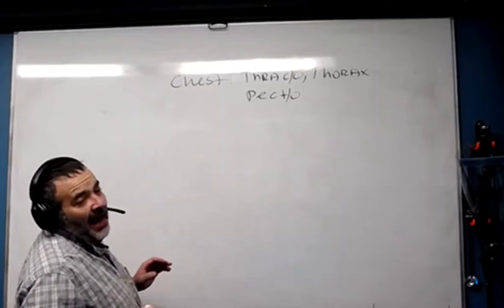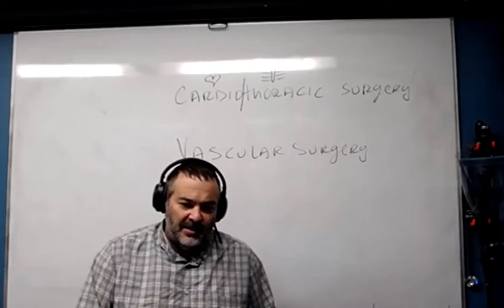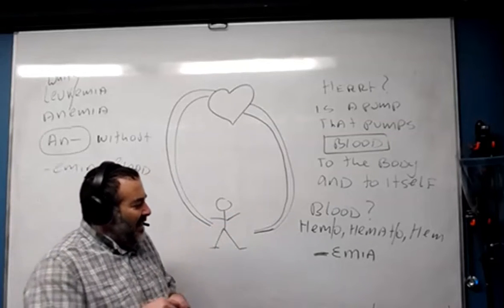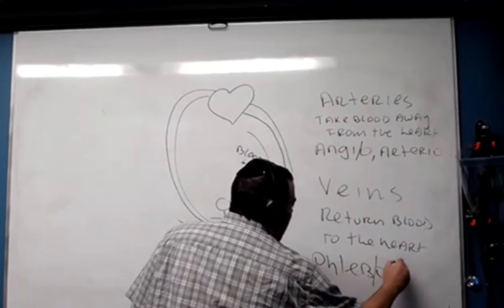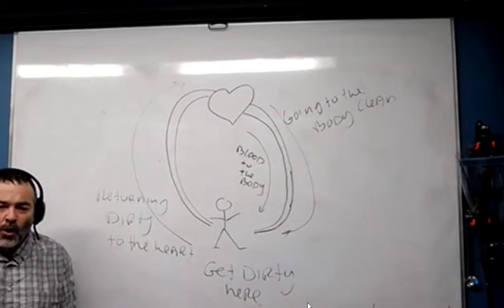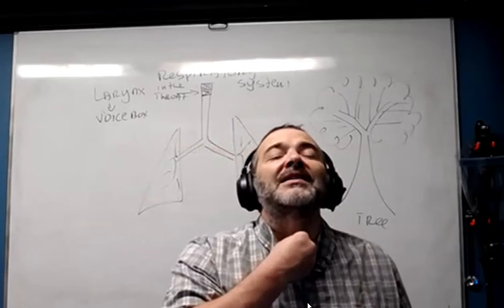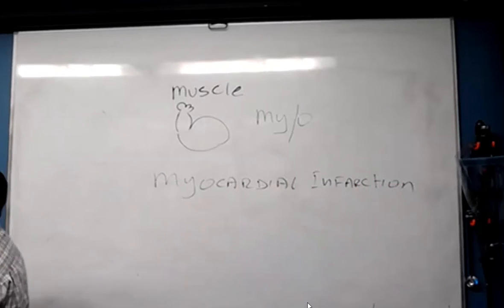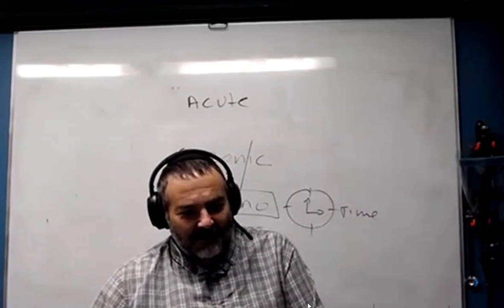Medical Terminology Chest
Steve Yanovsky(RN, Rt-R, EMT-P, CRCST, CIS, CER, CHL) explains medical terminology through human anatomy. Great for CRCST, CIS, CER, CHL and allied health professionaals.